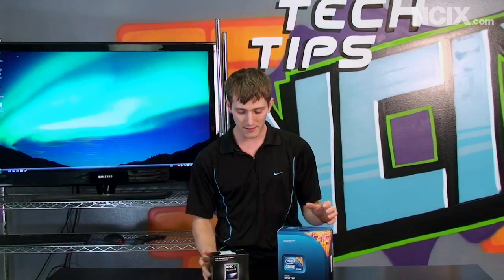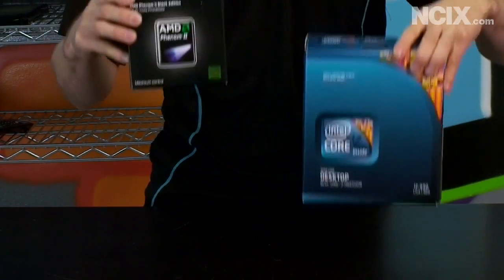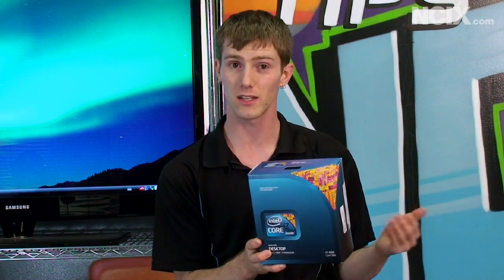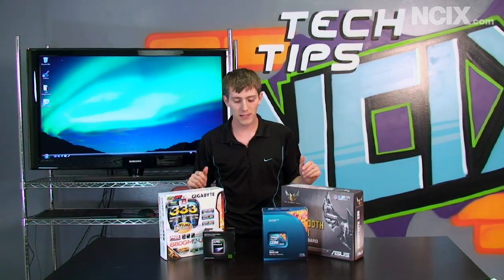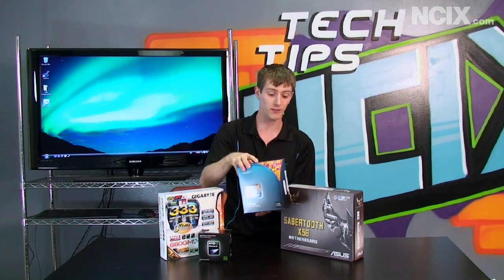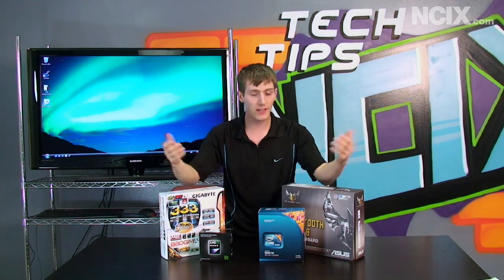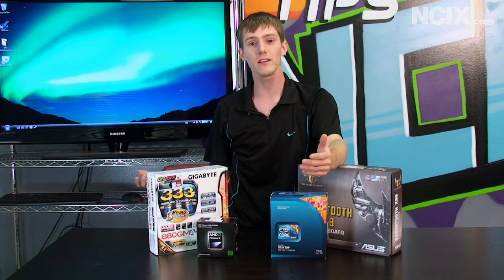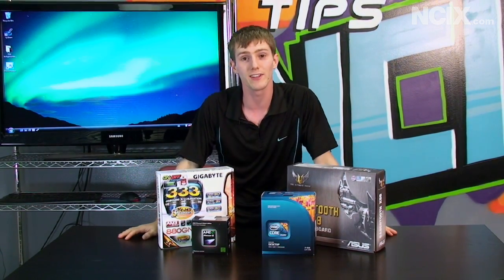AMD vs Intel - The Ultimate Question and Final Answer (NCIX TechTips #82)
Today Linus talks about AMD vs Intel and how to determine which is right for you!